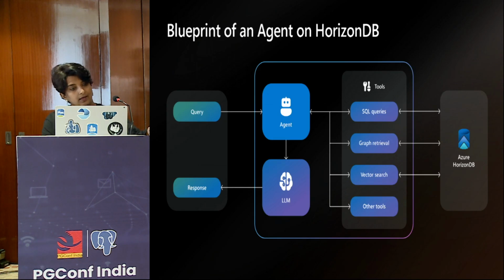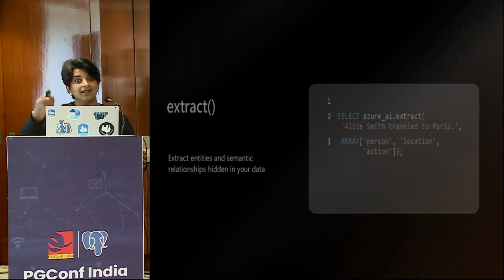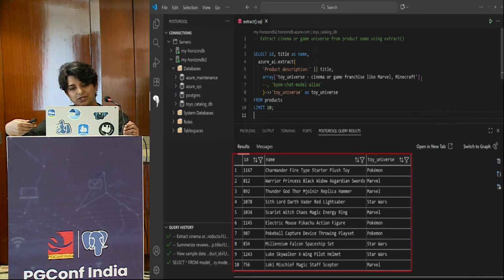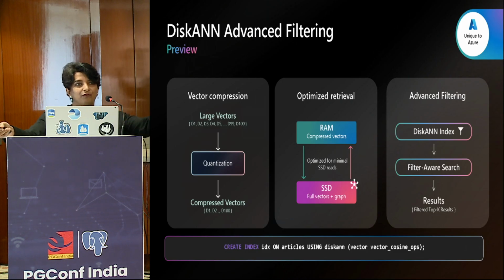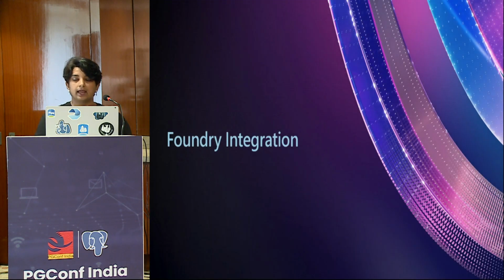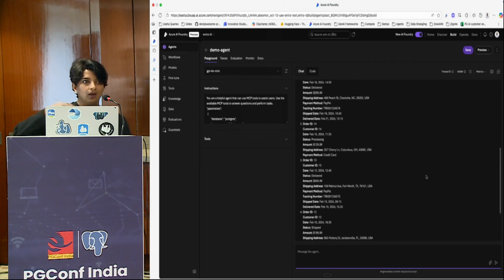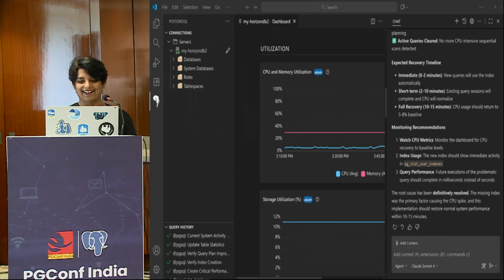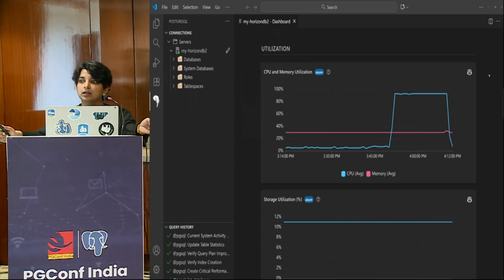Microsoft Diamond Sponsor Session: Postgres on Azure: Scaling with Azure HorizonDB, AI, and Develope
Microsoft Diamond Sponsor Session: Postgres on Azure: Scaling with Azure HorizonDB, AI, and Developer Workflows

Speakers:
• Divya Bhargov (Microsoft)
• Aditya Duvuri (Microsoft)

Running PostgreSQL for missioncritical workloads gets hard fast: scaling reads without adding operational drag, avoiding long failovers during incidents, and keeping performance predictable as load grows.

In this session, we’ll show how Azure HorizonDB, currently in private preview, is designed to address those pain points with a Postgrescompatible architecture that supports rapid failover, high availability, and scalable read replicas.

Next, we’ll cover new GenAI capabilities—including how to build knowledge graphs using semantic operators and the Apache AGE graph extension. Finally, we’ll demo the new features of the VS Code extension for PostgreSQL, including support for graphs and performance analysis and tuning powered by Copilot.